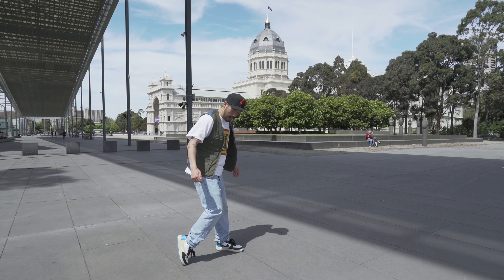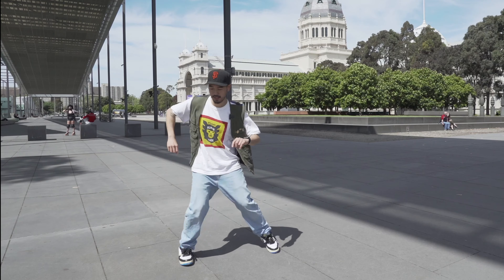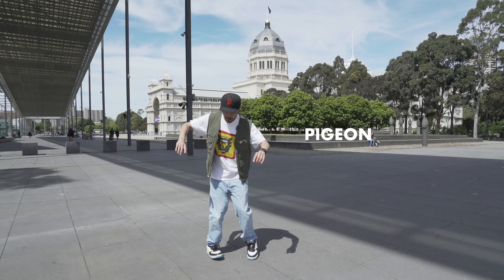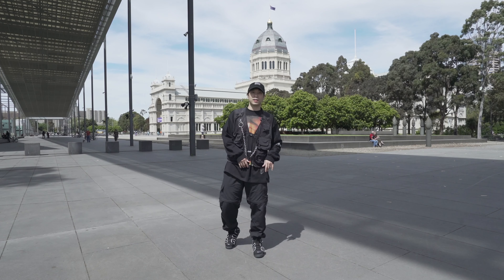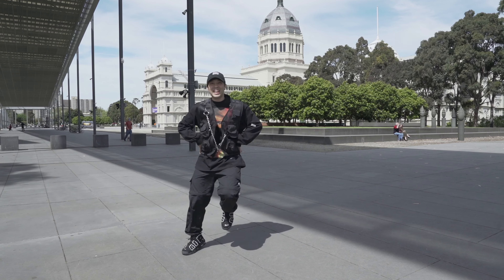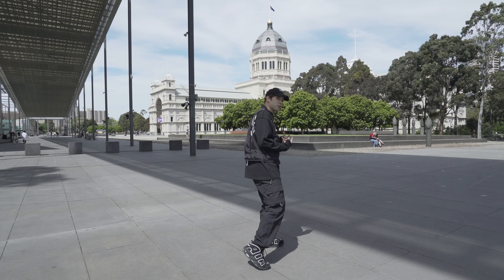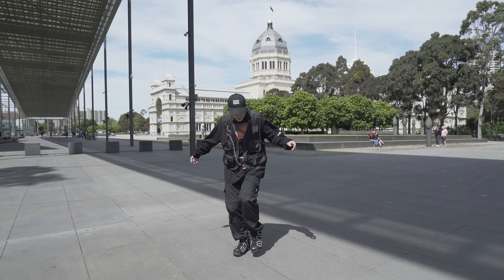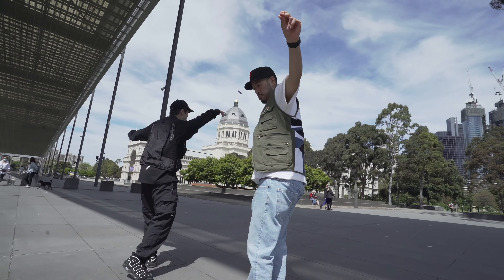Top3 Dance Moves YOU WANT TO LEARN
This time let us talk about Dancer's top 3 moves in 2021.

Dancers:
Nak @nigidynak_
Jonathan @jojo.fitliu

Film/Edit
Jimmy @jimmyneutronzhu

Location:
In front of IMAX (Melbourne Museum)
Address:
Melbourne Museum Precinct, Rathdowne St, Carlton VIC 3053

Limit time Free Hiphop move challenges from Arisa (Beginner Friendly)

Melbourne (Victoria, Australia)  Hip Hop Dance Studio
Learn Hip Hop, Street Dance, KPOP, Commercial, Jazz, High Heels and so many more with VICTORIA'S finest dancers.